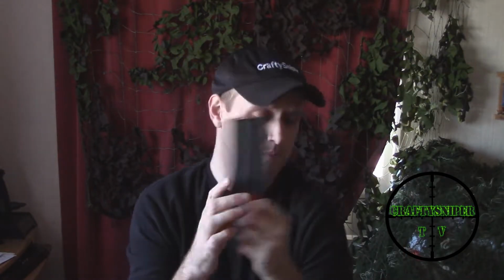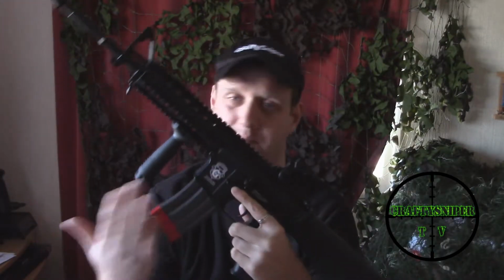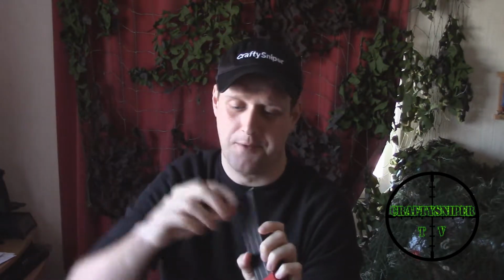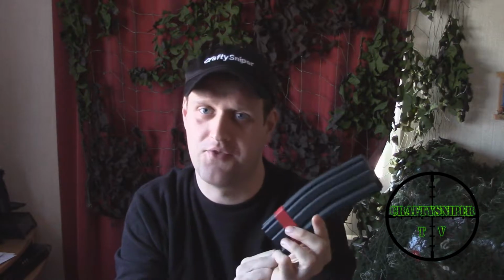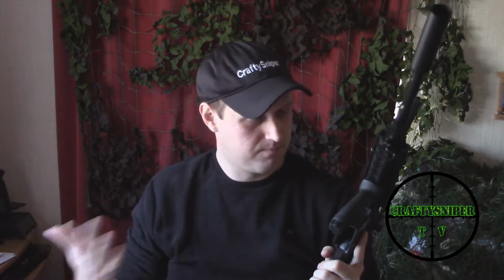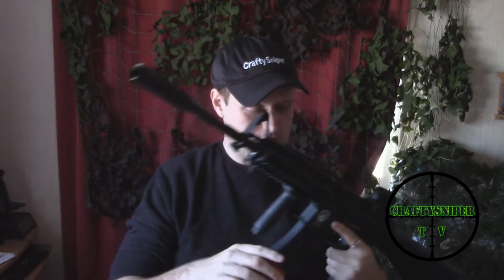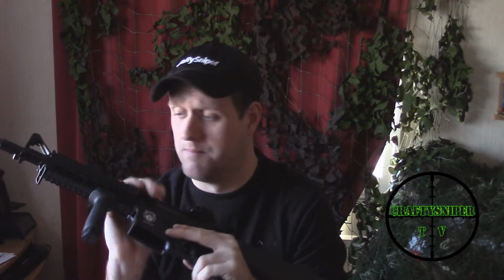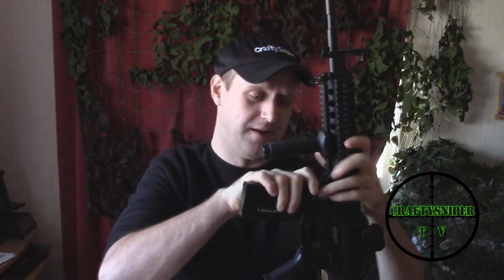Crafty Sniper Presents...........Airsoft Magazines Review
Hello and welcome to my latest airsoft review video. This review is all about the magazines that fit into the M4/M16 rifles. I shall be discussing hicaps all the way down to realcaps.